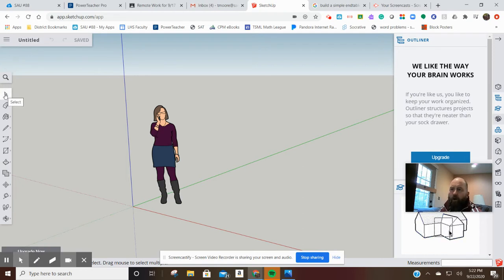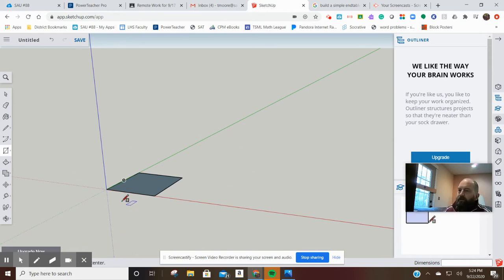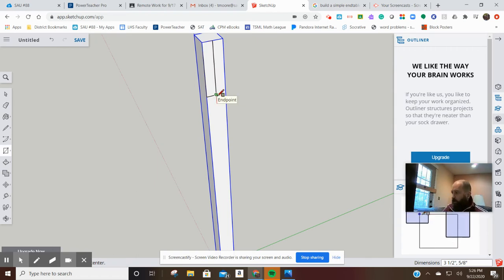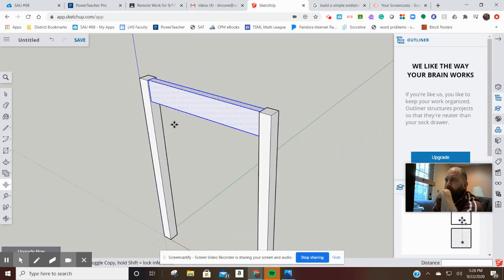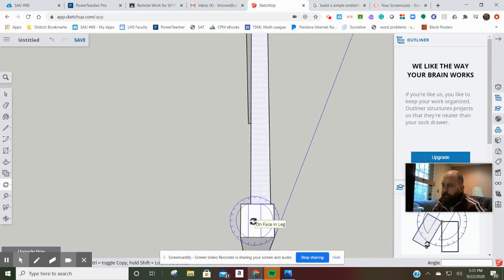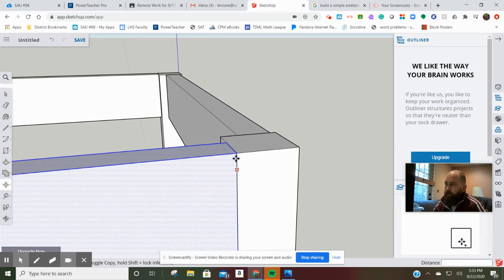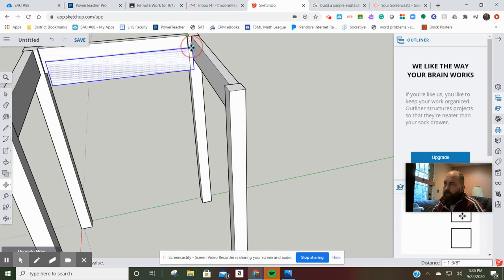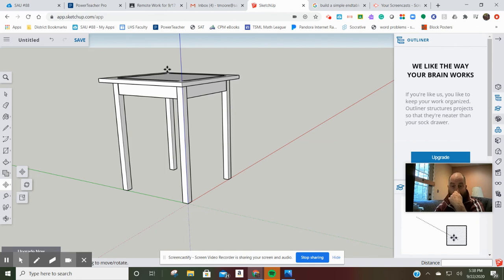Building Our Simple Shaker Table in Sketchup